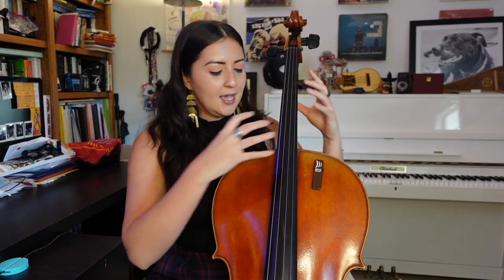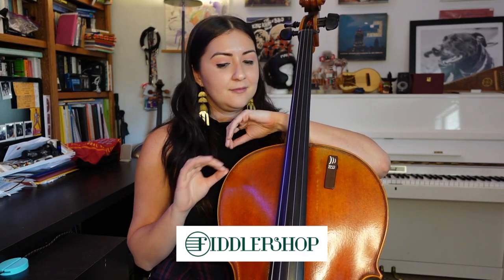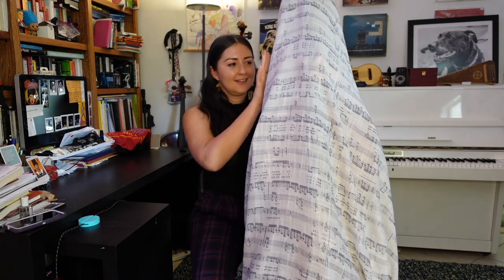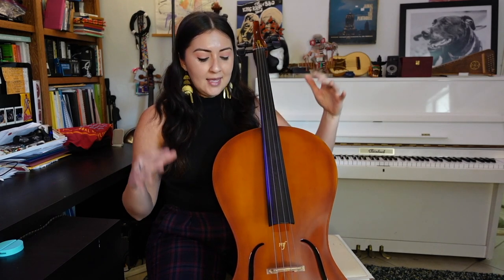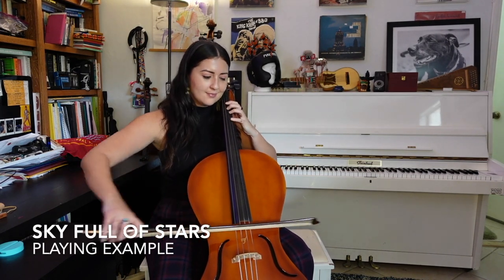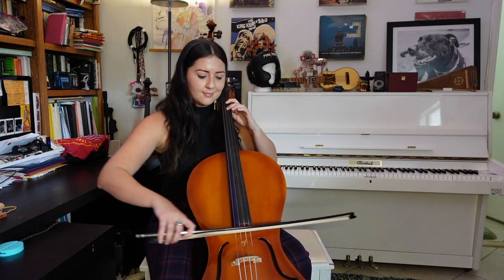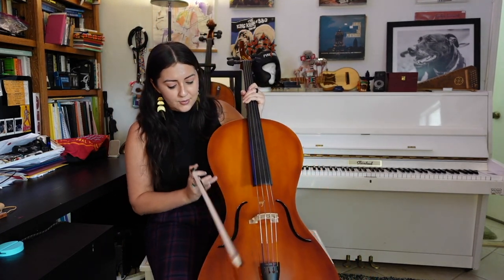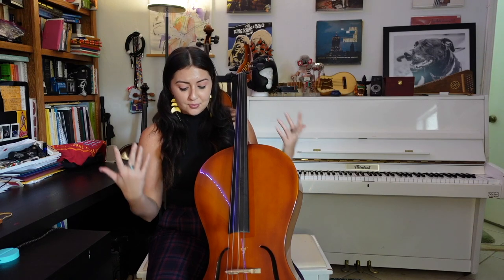The PERFECT Cello for Gigs? - The Wood Finish Carbon Fiber Cello Review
Attention all gigging string players,
In today's video I explore the Mezzo-Forte Wood-Finish Carbon Fiber Cello and explain how it will improve your gigging experience.

0:00 Intro for Gigging Cellists
2:25 The Big Reveal
3:12 First Impressions
4:10 Live Playing Example
5:05 Why You Should Consider Getting one
5:51 Playing Example: Scale
6:08 Playing Example: Sky Full of Stars
6:54 Final Analysis

For all the string players out there who actively perform in both the classical and non-classical world, this video is for you!
There's a lot of musicians out there who love the color of the OG carbon fiber instruments, especially those who strictly perform in non-classical situations.
They especially look badass in rock bands!

But if you're like me, you keep one foot in the classical world and one foot in the contemporary world so you need an instrument that can thrive in both.

Make sure you check out the first part of my Carbon Fiber Cello Review Series to hear the in-depth analysis of this brand:

Thank you Fiddlershop for letting me try out this awesome cello.